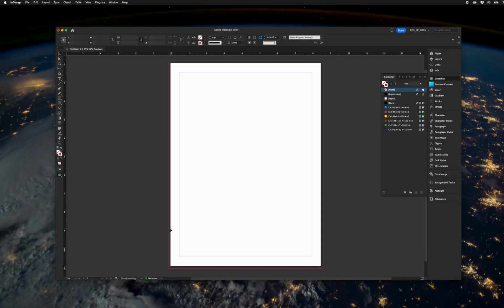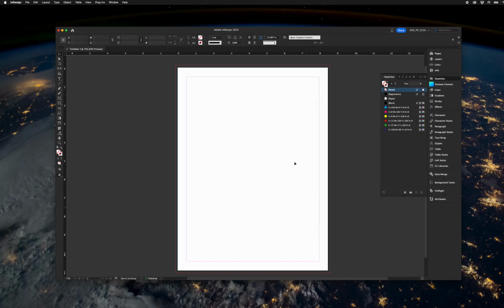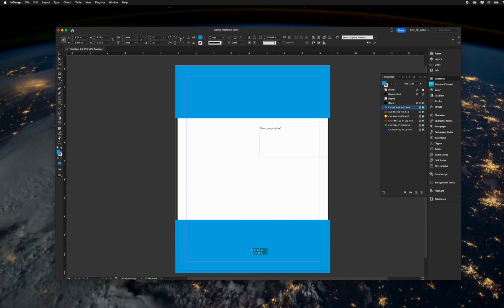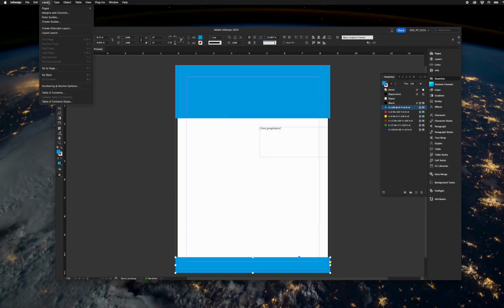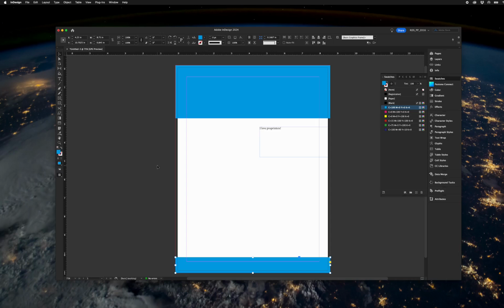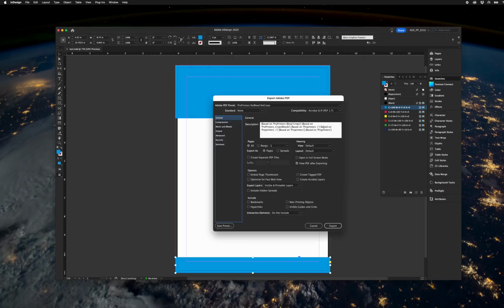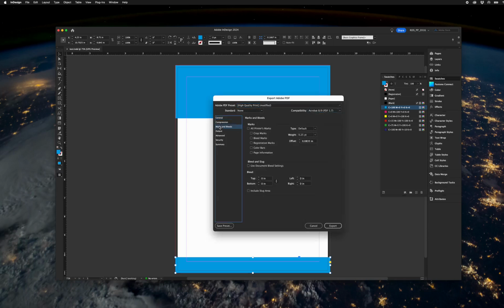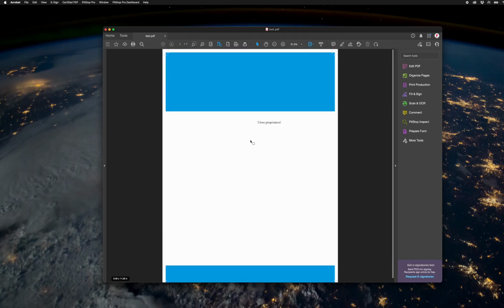Creating Bleed in a PDF from InDesign 2024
This quick video provides three CRUCIAL things to remember before sending a printer a PDF with bleeds from InDesign2024.